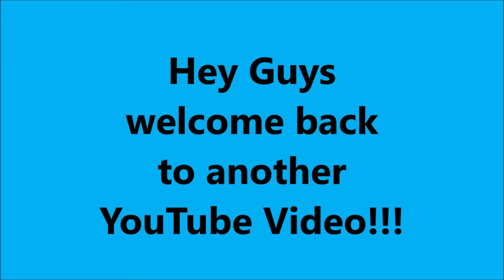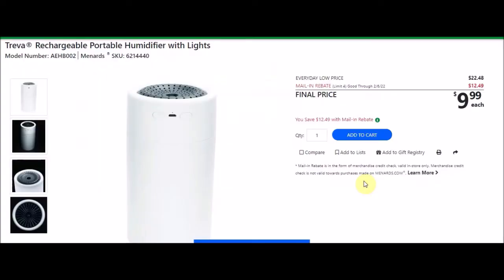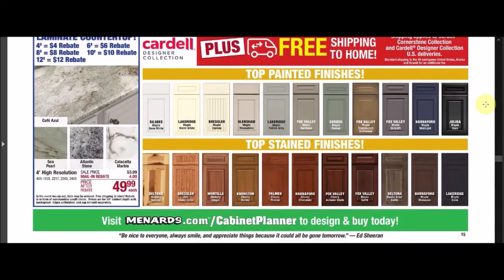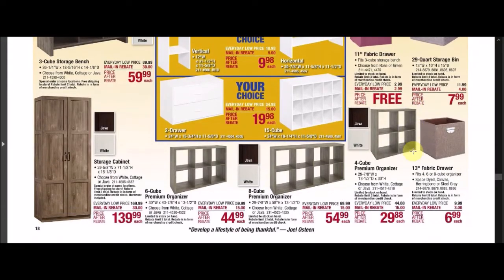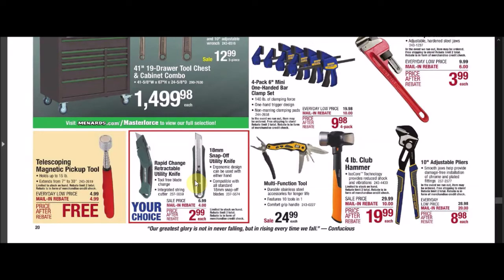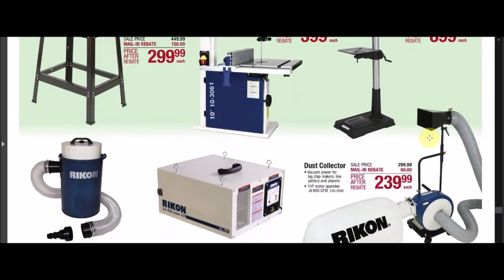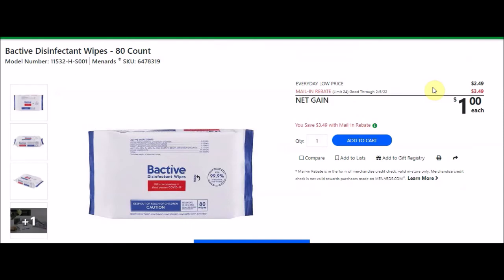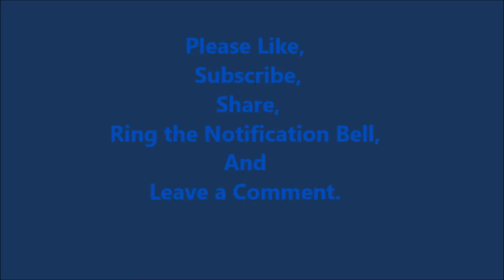Menards More Bang! For Your Buck Sale Ad #2 Free Rebates, Deals & Net Gain 01.26.2022-02.06.2022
Tool Shop 5" 50-Grit 8-Hole Hook & Loop Sanding Disc - 30 Pack
Menards SKU: 2368000
Tool Shop 5" 80-Grit 8-Hole Hook & Loop Sanding Disc - 30 Pack
Menards SKU: 2368001
Tool Shop 5" 120-Grit 8-Hole Hook & Loop Sanding Disc - 30 Pack
Menards SKU: 2368002
Tool Shop 5" 220-Grit 8-Hole Hook & Loop Sanding Disc - 30 Pack
Menards SKU: 2368003
Tool Shop 5" 180-Grit 8-Hole Hook & Loop Sanding Disc - 30 Pack
Menards SKU: 2368004
EVERYDAY LOW PRICE $7.99
MAIL-IN REBATE (Limit 5) $7.00
FINAL PRICE 99¢ each

Smart Electrician Battery Operated Handheld Work Light - 2 Pack
Menards SKU: 3705016
EVERYDAY LOW PRICE $9.97
SALE PRICE $7.99
MAIL-IN REBATE (Limit 4) $3.00
FINAL PRICE $4.99 each

Performax Clear Safety Glasses - 4 Pack
Menards SKU: 2121082
EVERYDAY LOW PRICE $4.99
MAIL-IN REBATE (Limit 4) $4.99

Treva Rechargeable Portable Humidifier with Lights
Menards  SKU: 6214440
EVERYDAY LOW PRICE $22.48
MAIL-IN REBATE (Limit 4) $12.49
FINAL PRICE $9.99 each

SILIGUN 4" Compact Heavy-Duty Caulk Gun
Menards SKU: 5619748
EVERYDAY LOW PRICE $19.99
SALE PRICE $17.99
MAIL-IN REBATE (Limit 2) $5.00
FINAL PRICE $12.99 each

3" (76mm) C/C Square Nickel Cabinet Pull
Menards SKU: 4880048
3" (76mm) C/C Square Black Cabinet Pull
Menards SKU: 4880049
EVERYDAY LOW PRICE $1.99
MAIL-IN REBATE (Limit 20) $1.50
FINAL PRICE 49¢ each

Comfort Zone Aromatherapy Diffuser
Menards SKU: 6214366
EVERYDAY LOW PRICE $28.75
MAIL-IN REBATE (Limit 4) $18.76

Clorox Foaming Glass Cleaner - 32 oz.
Menards SKU: 6470759
EVERYDAY LOW PRICE $3.99
SALE PRICE $2.49
MAIL-IN REBATE (Limit 4) $1.00
FINAL PRICE $1.49 each
***Unadvertised: Whip-It Glass Cleaner
Menards SKU: 6475103
EVERYDAY LOW PRICE $3.49
MAIL-IN REBATE (No Limit) $2.00

Rejuvenate Click n Clean Multi-Surface Spray Mop
Menards SKU: 6482636
EVERYDAY LOW PRICE $29.98
SALE PRICE $22.99
MAIL-IN REBATE (Limit 2) $3.00
FINAL PRICE $19.99 each

Magical Eraser Spray Mop
Menards SKU: 6480808
Magical Eraser Premium Spray Mop
Menards SKU: 6480809
EVERYDAY LOW PRICE $16.99
SALE PRICE $14.99
MAIL-IN REBATE (Limit 2) $7.00
FINAL PRICE $7.99 each

11" Orion Blue Fabric Drawer
Menards SKU: 2114449
11" Blue Damask Fabric Drawer
Menards SKU: 2114470
11" Green Iron Gate Fabric Drawer
Menards SKU: 2114471
11" Gray Fabric Drawer
Menards SKU: 2114473
11" Arona Blue Fabric Drawer
Menards SKU: 2114474
11" Rose Red Fabric Drawer
Menards SKU: 2114476
EVERYDAY LOW PRICE $2.99
MAIL-IN REBATE (Limit 3) $2.99

Irwin QUICK-GRIP 6" Mini Bar Clamp - 4 Count
Menards SKU: 2442658
EVERYDAY LOW PRICE $19.98
MAIL-IN REBATE (Limit 2) $10.00
FINAL PRICE $9.98 each

Tool Shop 14" Pipe Wrench
Menards SKU: 2431237
EVERYDAY LOW PRICE $9.99
MAIL-IN REBATE (Limit 2) $6.00
FINAL PRICE $3.99 each

Tool Shop Magnetic Pick-Up Tool
Menards SKU: 2432619
MAIL-IN REBATE (Limit 2) $4.99

Masterforce Rapid Change Retractable Utility Knife
Menards SKU: 2375559
Masterforce 18mm Snap-Off Utility Knife
Menards SKU: 2375574
EVERYDAY LOW PRICE $7.97
SALE PRICE $6.99
MAIL-IN REBATE (Limit 2) $4.00
FINAL PRICE $2.99 each

Fiskars Pro IsoCore 4 lb. Club Hammer
Menards SKU: 2434430
EVERYDAY LOW PRICE $34.96
SALE PRICE $29.99

IRWIN VISE-GRIP 10" Adjustable Pliers
Menards SKU: 2372377
EVERYDAY LOW PRICE $28.98
MAIL-IN REBATE (Limit 2) $20.00
FINAL PRICE $8.98 each

IRWIN Unibit Titanium Step Drill Bit Set - 3 Piece
Menards SKU: 2424610
EVERYDAY LOW PRICE $39.99

CMT Contractor 7-1/4" x 24-Tooth General Purpose Circular Saw Blade - 3 Piece
Menards SKU: 2525411
EVERYDAY LOW PRICE $17.97
SALE PRICE $15.99
***Seen at $6.99 in the past***

Palermo Blossom Honey - 3 lbs
Menards SKU: 5746282
SALE PRICE $8.99
MAIL-IN REBATE (Limit 6) $2.00
FINAL PRICE $6.99 each

Healthy Choice Chicken with Rice Soup - 15 oz
Menards SKU: 5735775
Healthy Choice Chicken Noodle Soup - 15 oz
Menards SKU: 5735778
Healthy Choice Chicken & Dumplings Soup - 15 oz
Menards SKU: 5735781
Healthy Choice Country Vegetable Soup - 15 oz
Menards SKU: 5735787
EVERYDAY LOW PRICE $1.69
SALE PRICE 99¢ each

Palermo Smoked Chili Sea Salt - 6 oz
Menards SKU: 5749005
Palermo Pink Himalayan Sea Salt - 12.9 oz
Menards SKU: 5749006
Palermo Garlic Sea Salt - 9 oz
Menards SKU: 5749007
Palermo Mediterranean Sea Salt - 11.3 oz
Menards SKU: 5749008
EVERYDAY LOW PRICE $3.99-$5.99
SALE PRICE $3.49-$5.99
MAIL-IN REBATE (Limit 6) $1.50-$2.00
FINAL PRICE $1.99-$3.99 each

Palermo Lemon & Pepper Sea Salt 7.76 oz
Menards SKU: 5749010
Palermo Rainbow Peppercorns -5.6 oz
Menards SKU: 5749012
Palermo Black Peppercorns - 5.8 oz
Menards SKU: 5749011
EVERYDAY LOW PRICE $5.99
SALE PRICE $4.99-$5.99